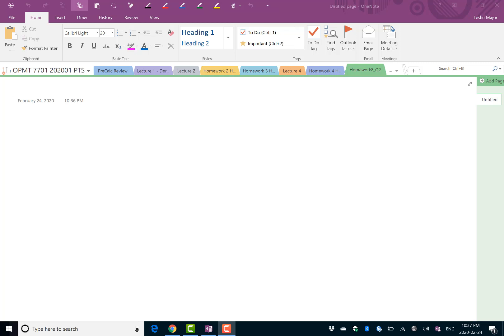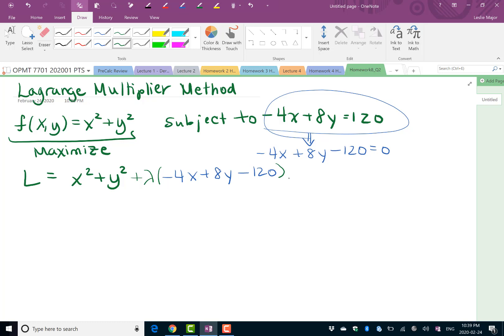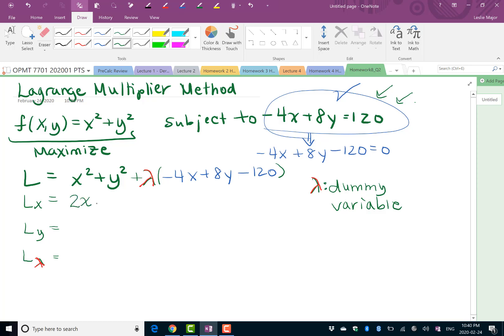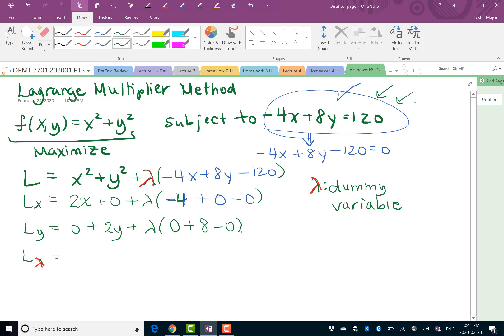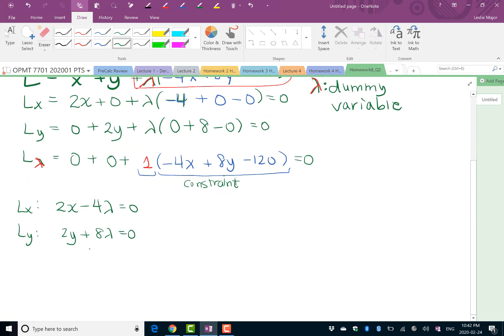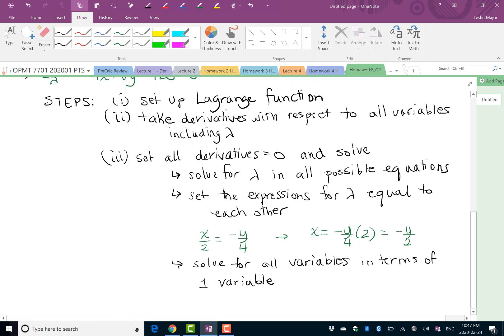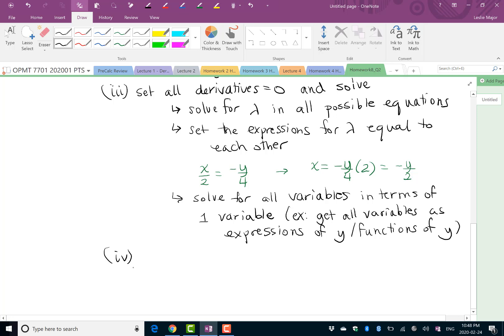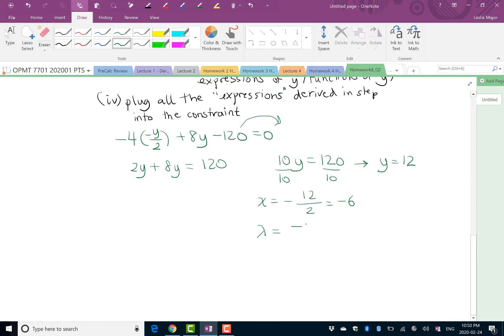How to do a basic lagrange multiplier method problem